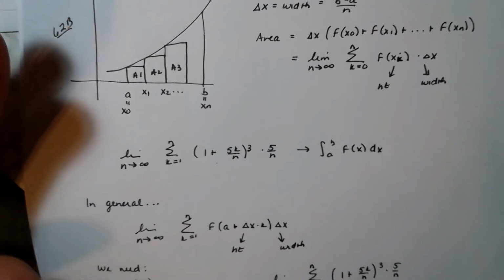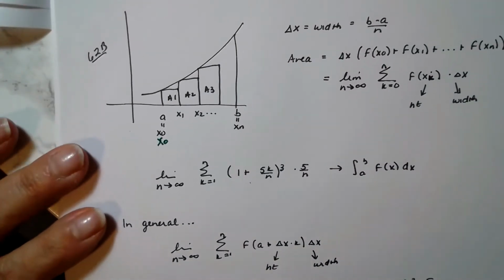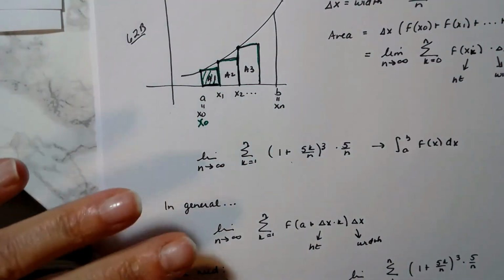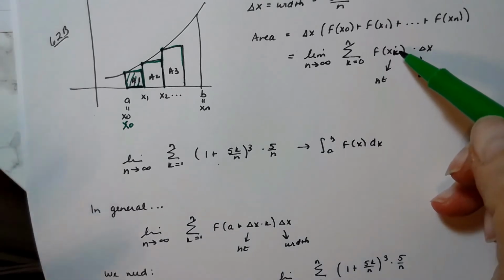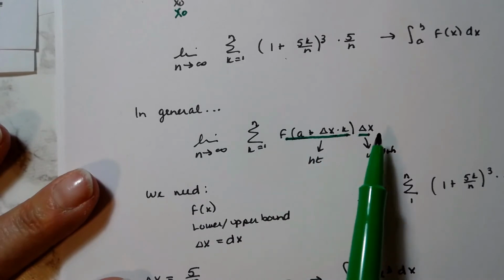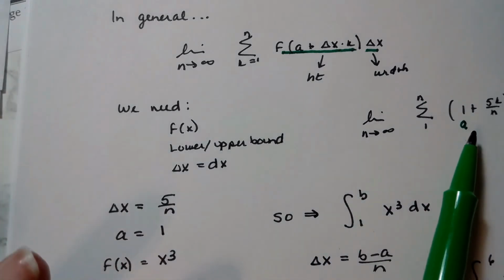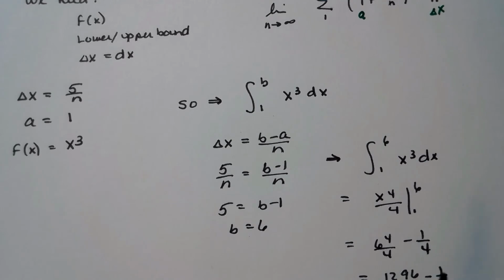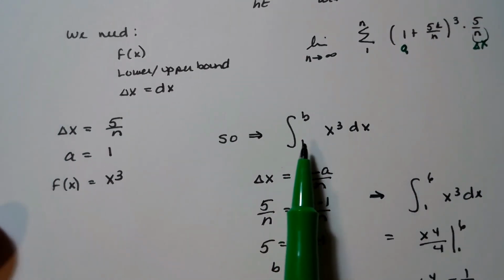Summation Notation to Defnite Integral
Re-writing summation notation to definite intetral